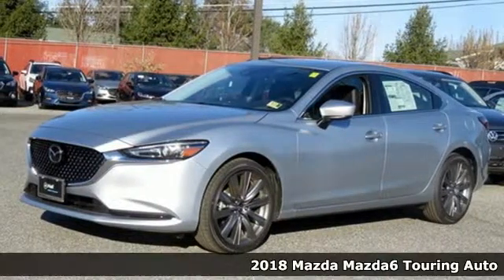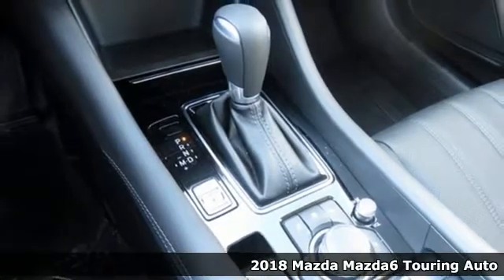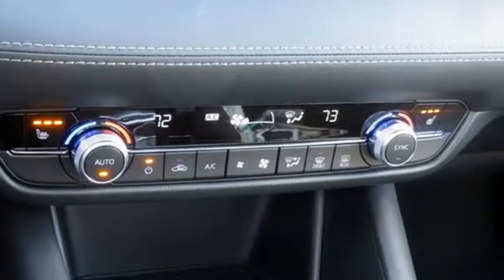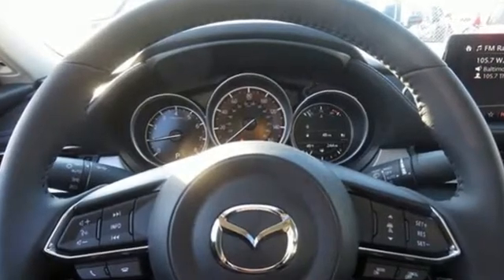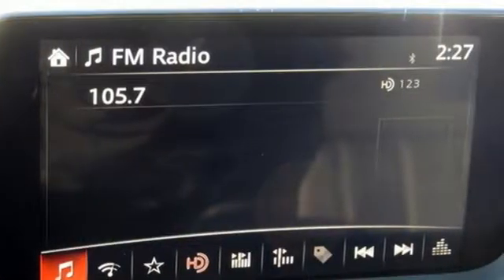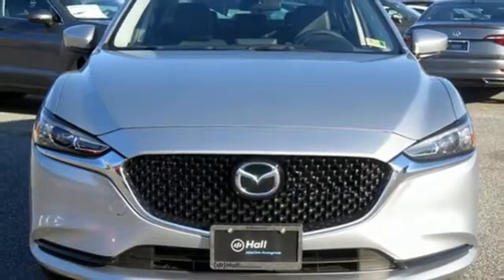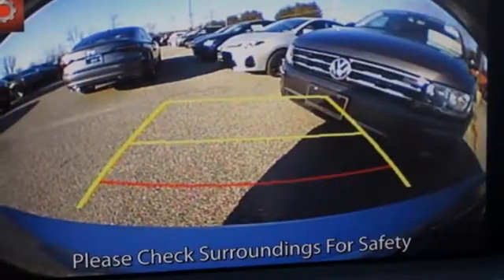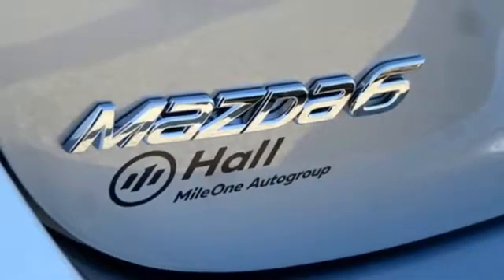New 2018 Mazda Mazda6 Baltimore, MD 5M826872 - SOLD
Year: 2018
Make: Mazda
Model: Mazda6
Trim: Touring
Engine: 2.5L 4-Cylinder
Transmission: Automatic
Color: Silver
Interior: Black
Stock #: 5M826872
VIN: JM1GL1VM4J1326872

Address:
6616 Baltimore National Pike